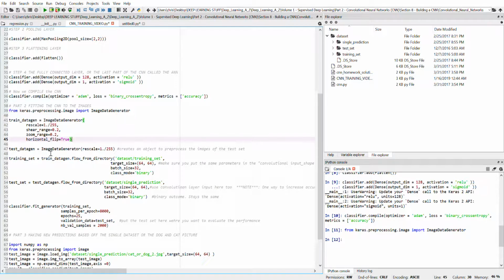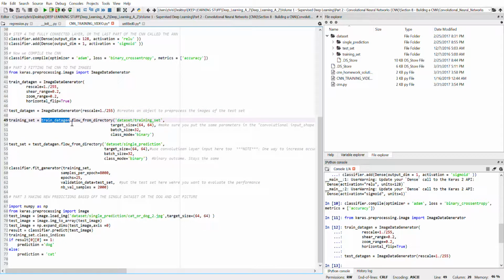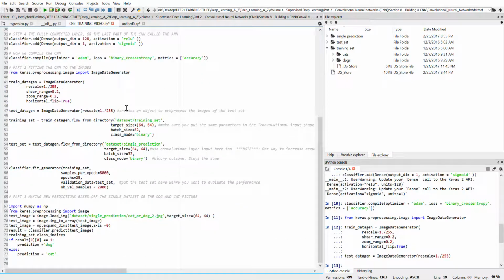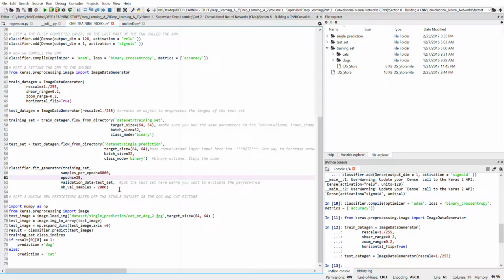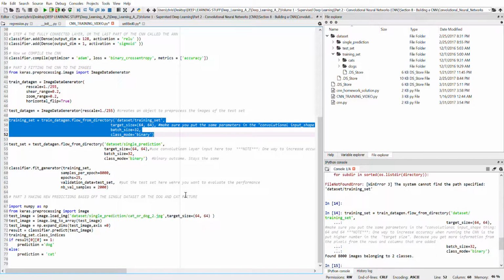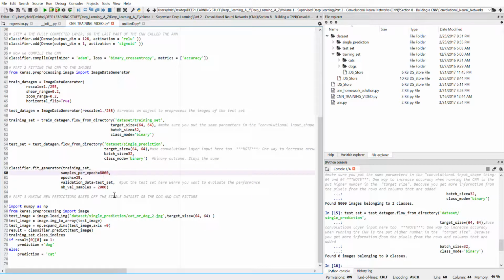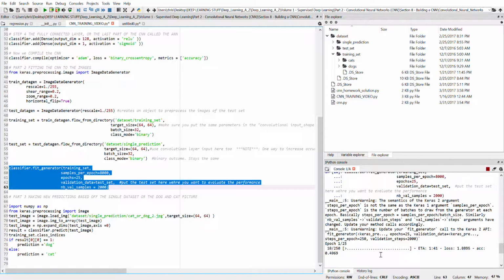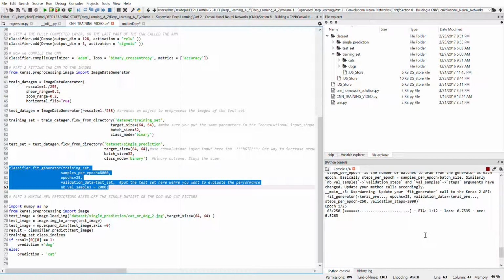Convolutional neural networking PRACTICAL PROGRAM part 3 OF 4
This is PART 3 of 4 of the practical tutorial of the CNN video training series introduction

You will need the following library packages in order to do this project: